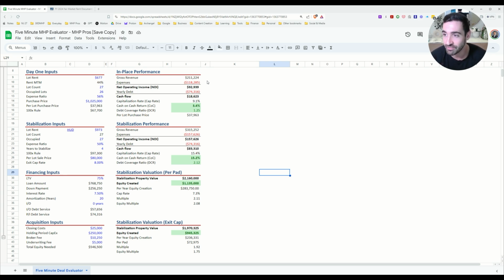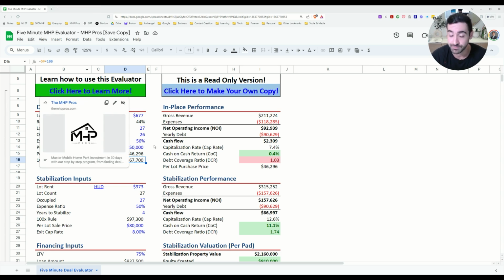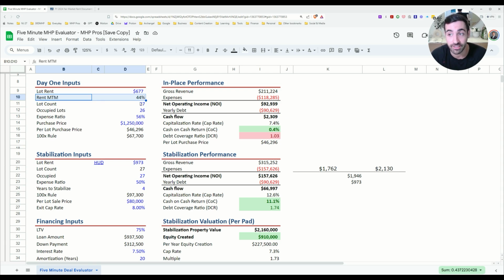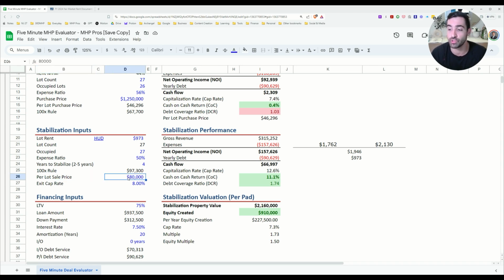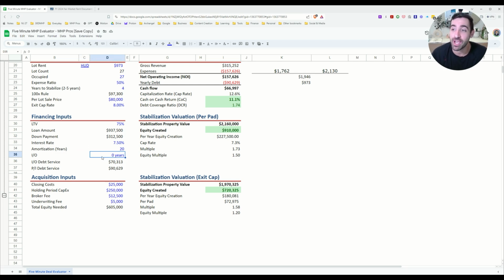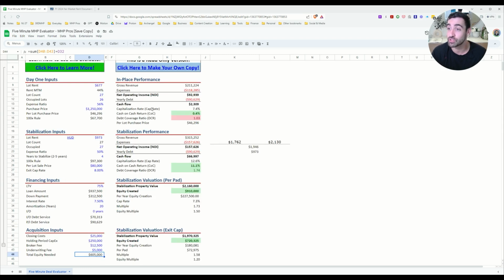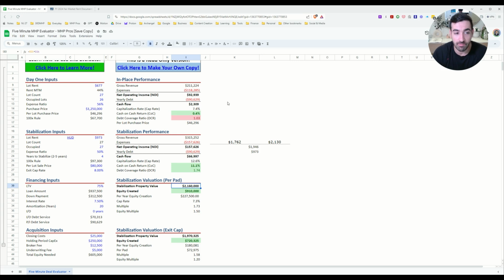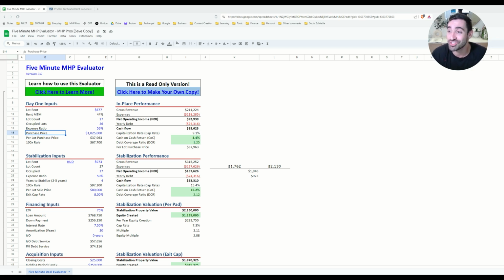How to QUICKLY Evaluate Mobile Home Parks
2. Click the 👍 like button on this video
4. Take a screenshot of these things
6. We'll get back to you within 1-2 business days to schedule your coaching call / deal review!